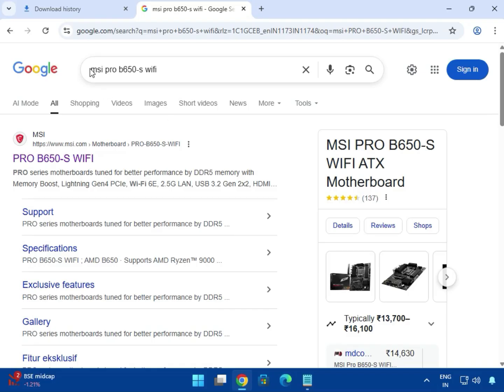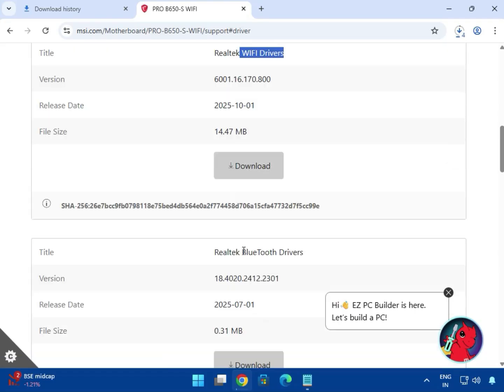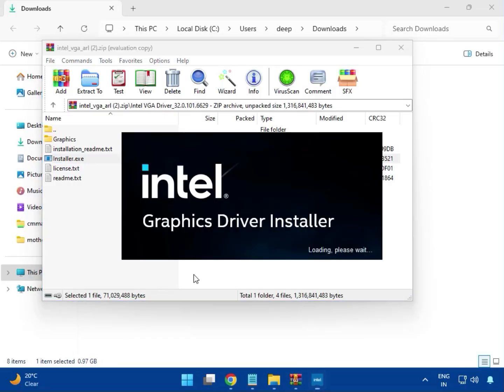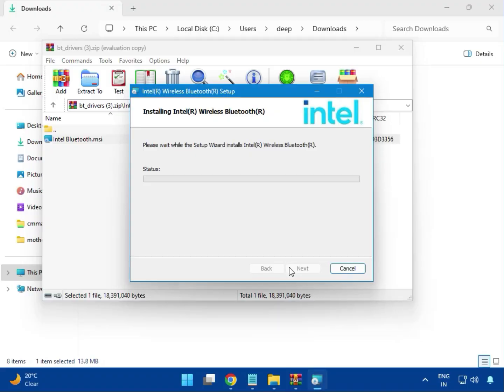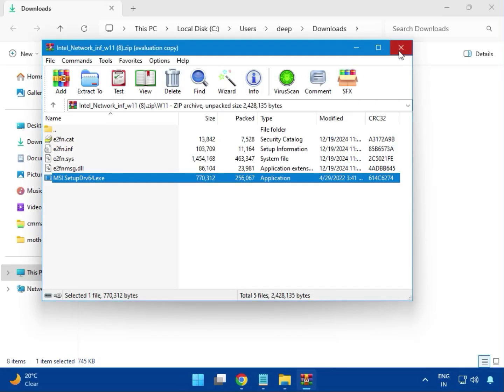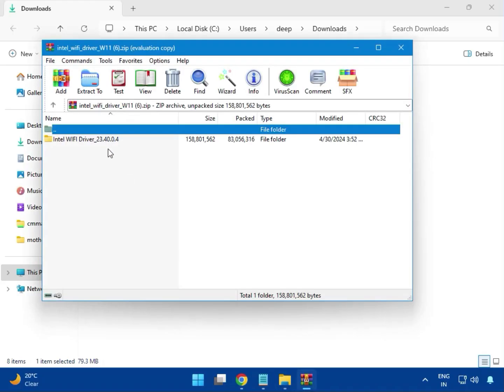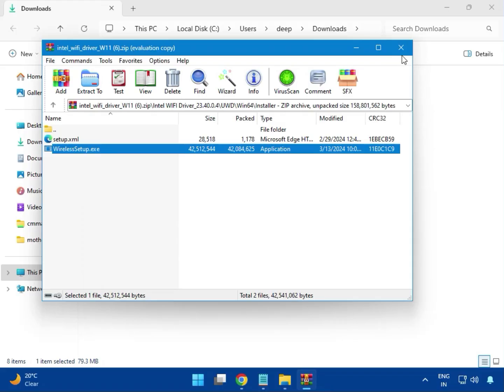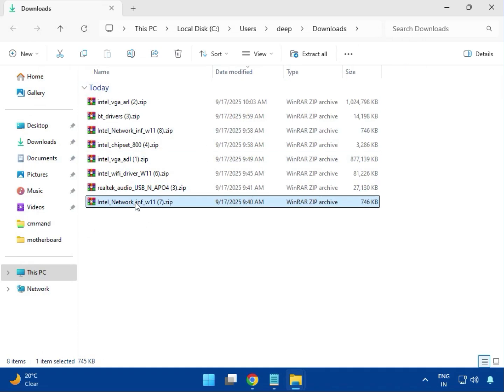MSI B650 S WIFI Drivers Download & Install | Windows 10/11 Complete Setup Tutorial